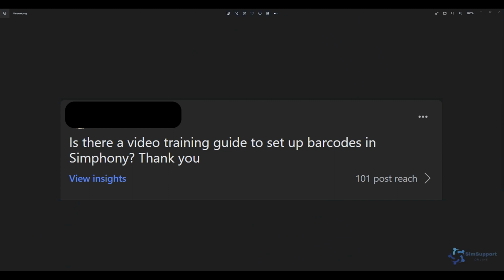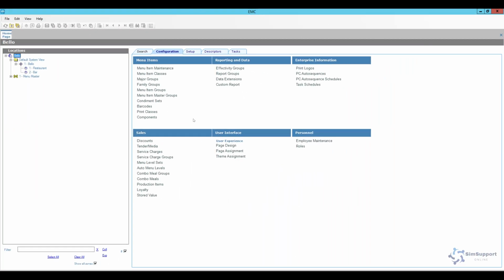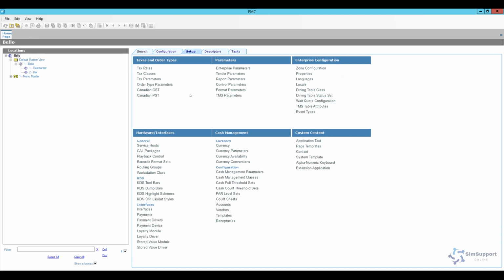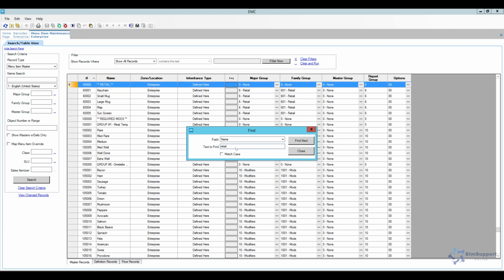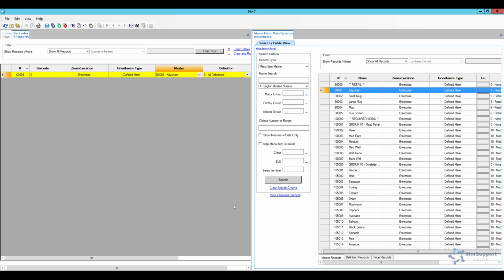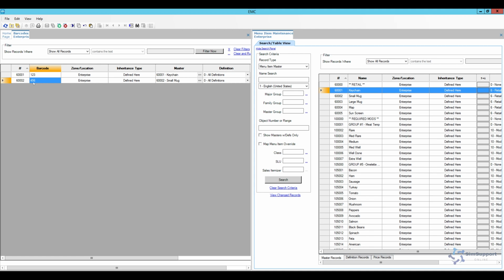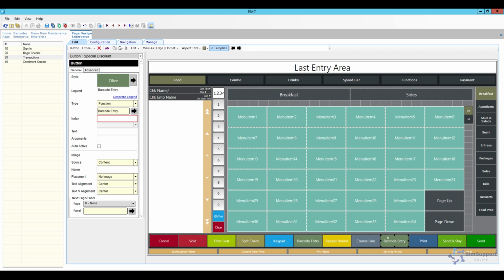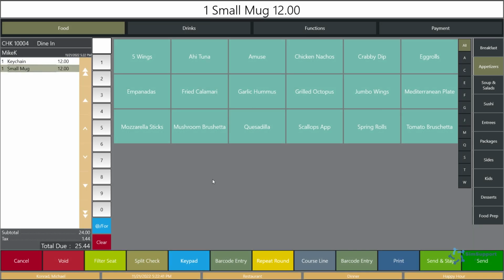How to Set up Barcodes in Micros Simphony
In this video, I go over how to program Barcodes in Micros Simphony